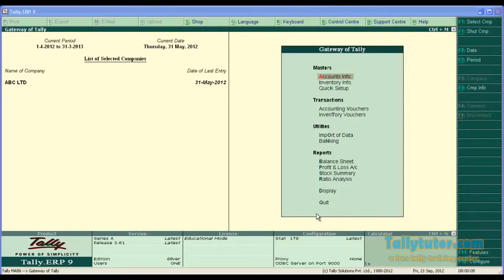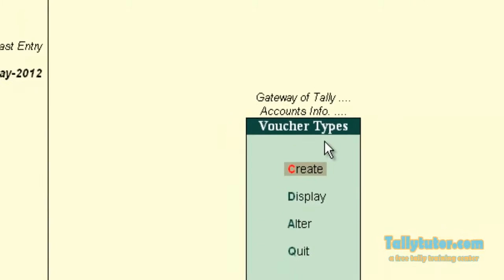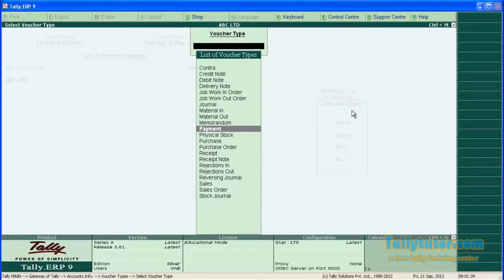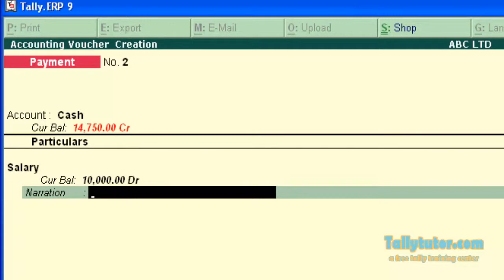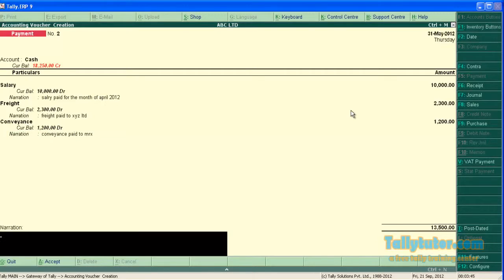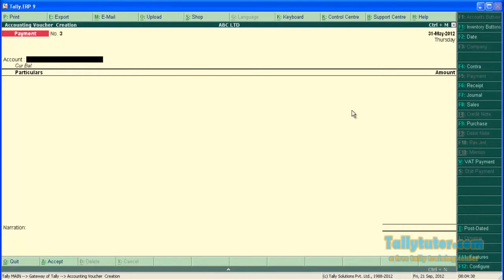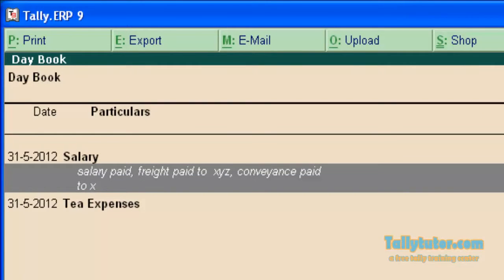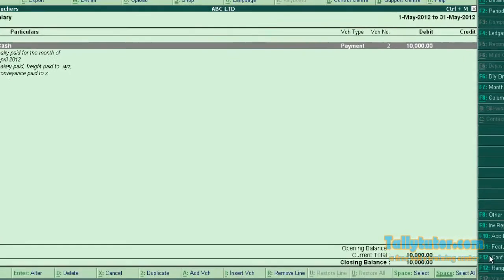How to activate narration for each entry in tally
A tutorial on how to activate narration for each entry in tally, a video tutorial on entering individual narration and common narration, this feature is helpful while you enter compound entry in tally voucher.